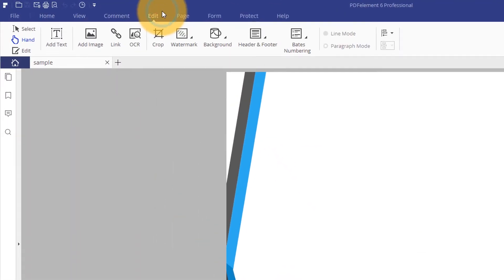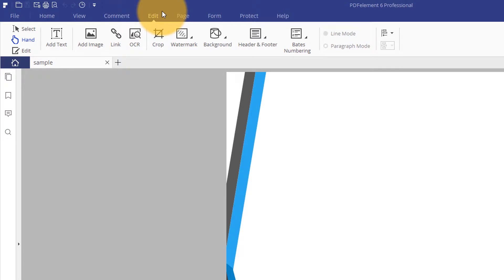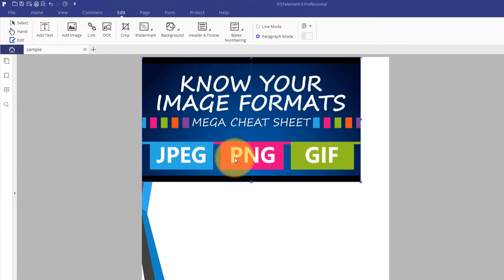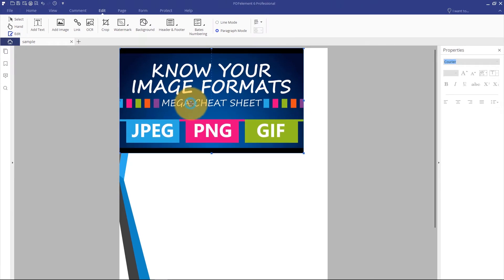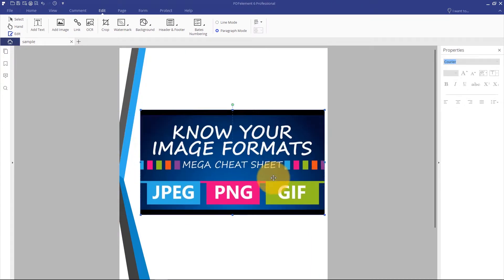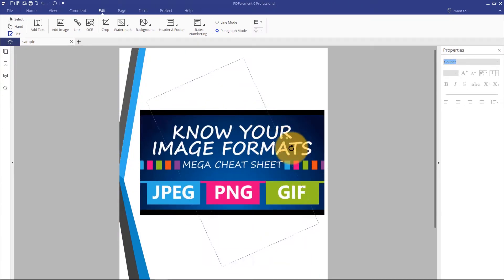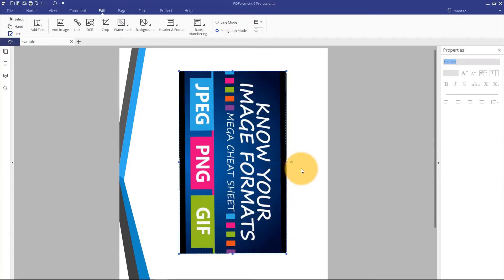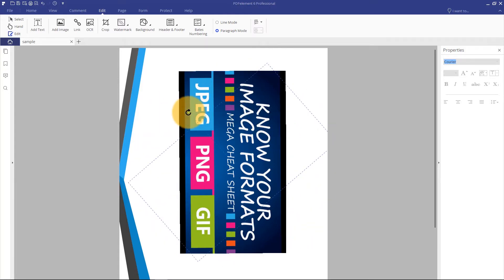Rotate Images in PDF on Windows with PDFelement